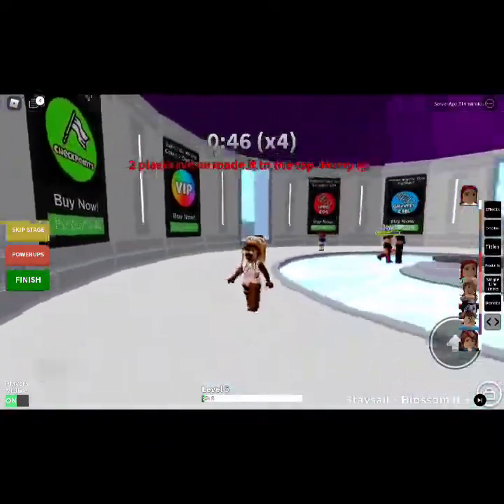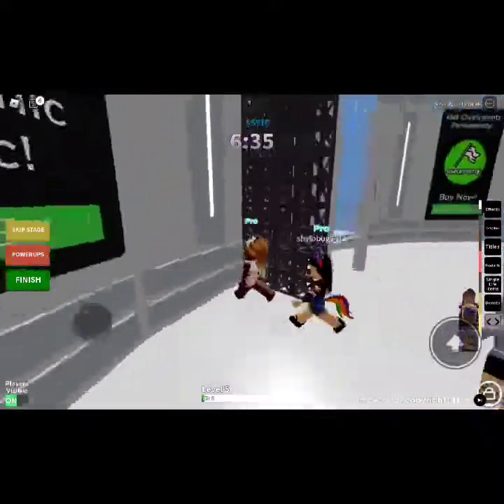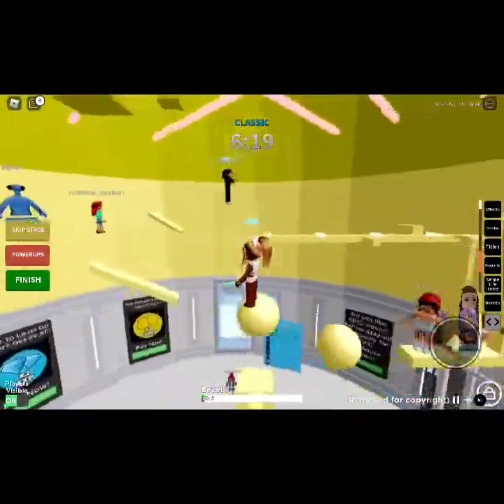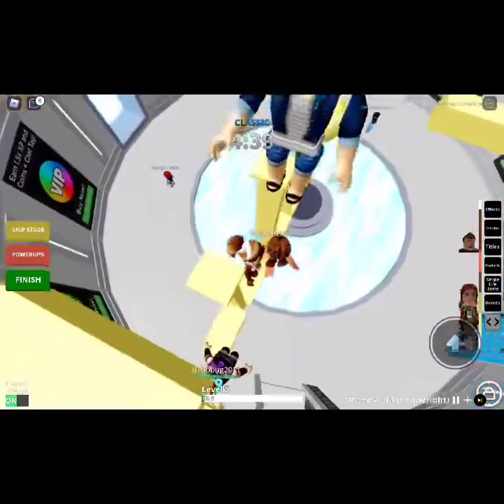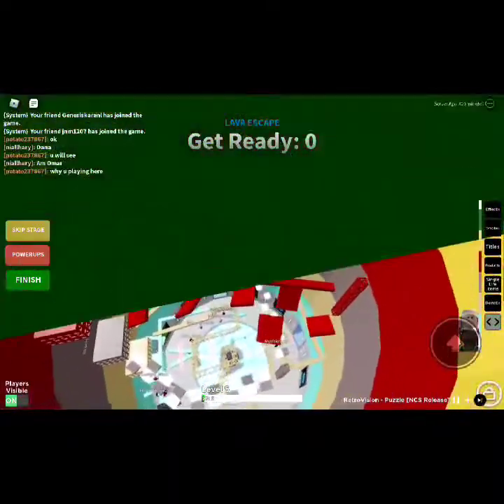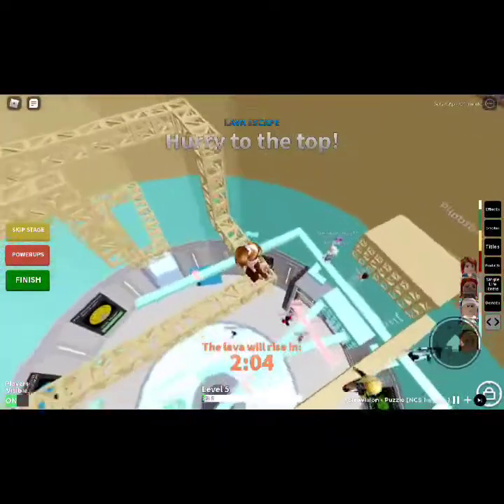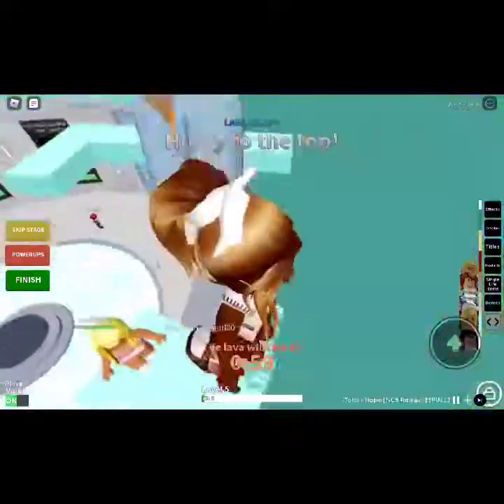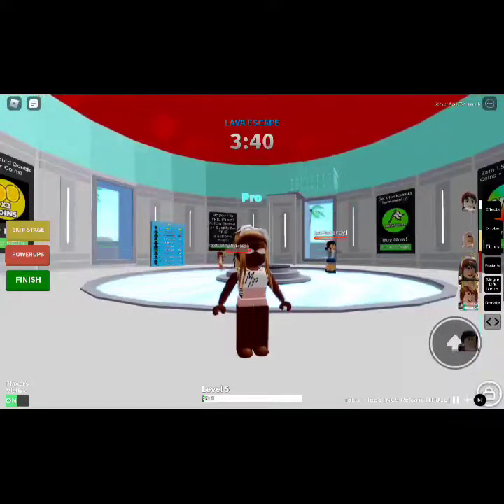~▪︎PLAYING TOWER OF DREAD FOR THE 1ST TIME ON ROBLOX▪︎~ 700+ SPECIAL